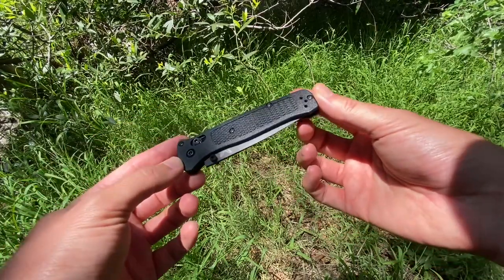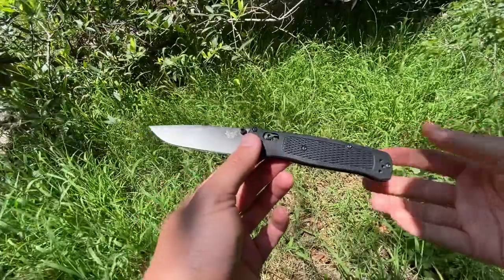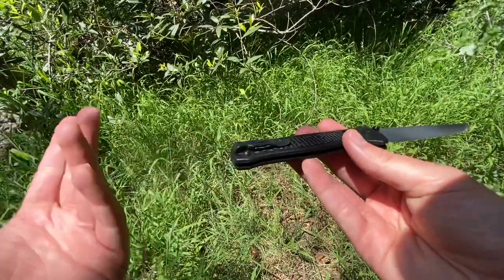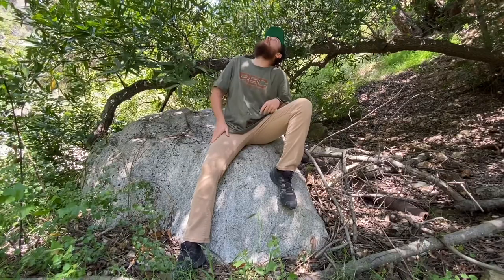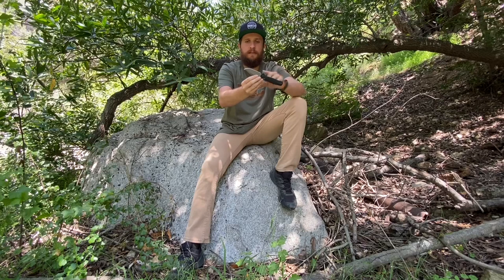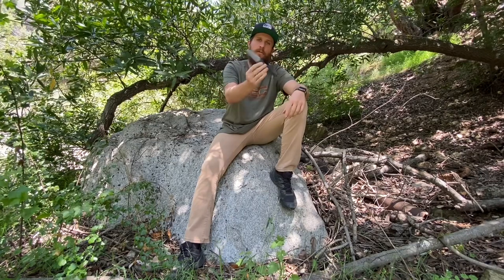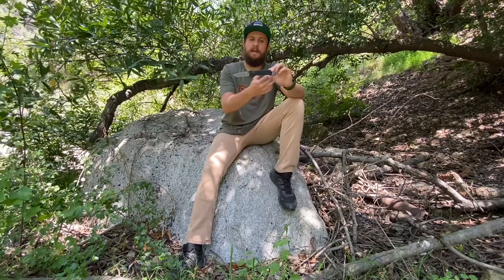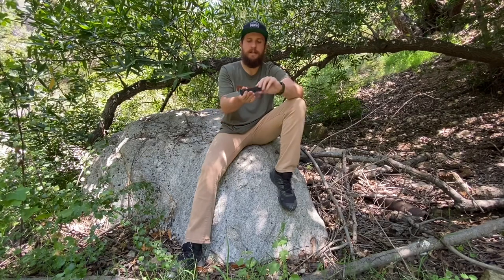Benchmade Bailout First Impressions! (Regrind From REC)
In this video I provide my first impressions on the Benchmade Bailout which came reground to a drop point from Rivers Edge Cutlery!